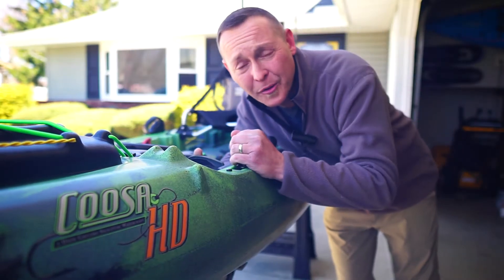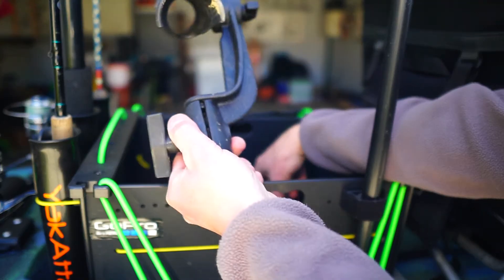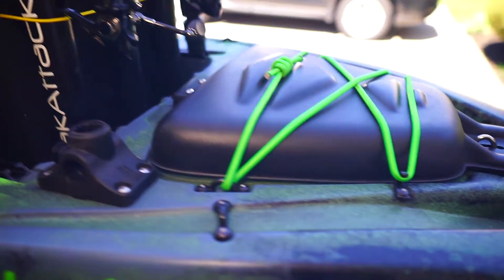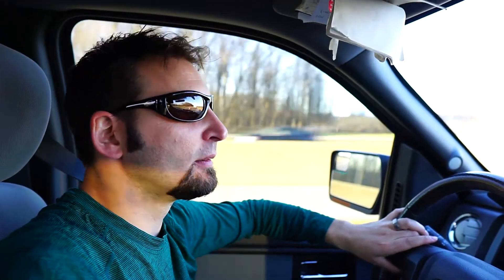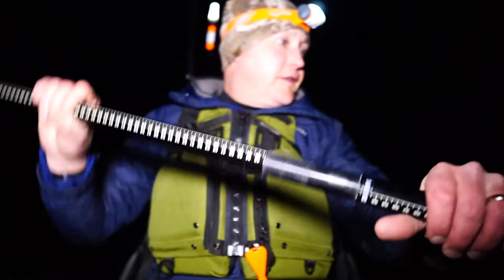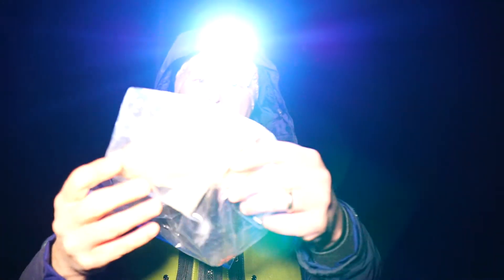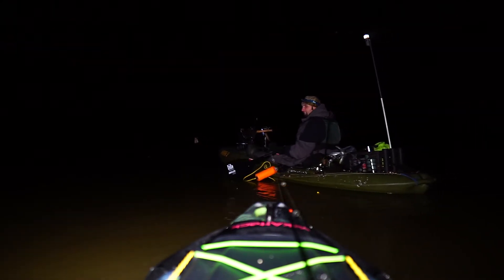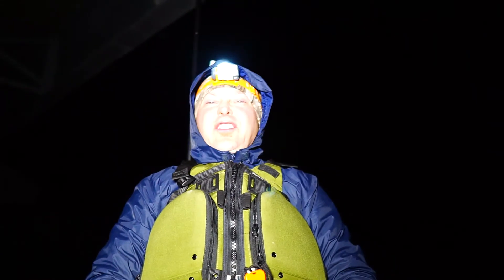AM I STILL IN LOVE WITH MY JACKSON COOSA HD KAYAK?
After almost 3 years of ownership, am I still in love with my Jackson Coosa HD Kayak?  Watch as I go over the changes I've made over the past three years and my final verdict of whether or not, this kayak should be on your shopping list!